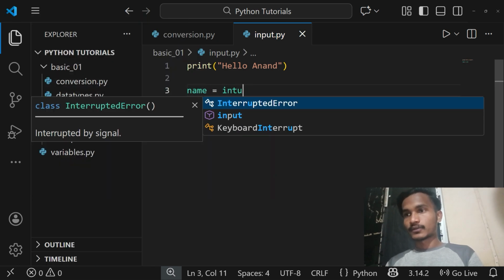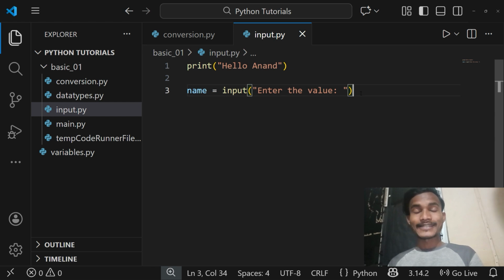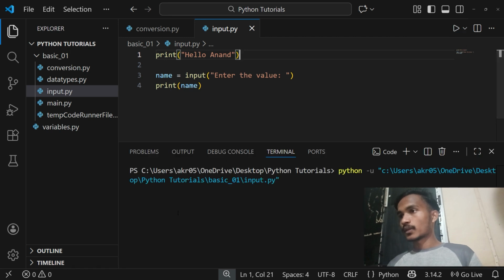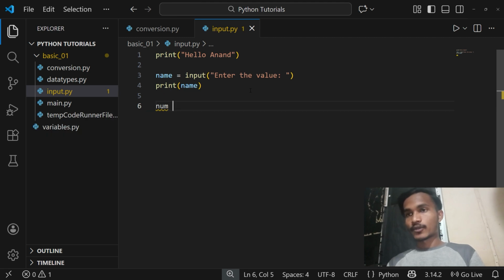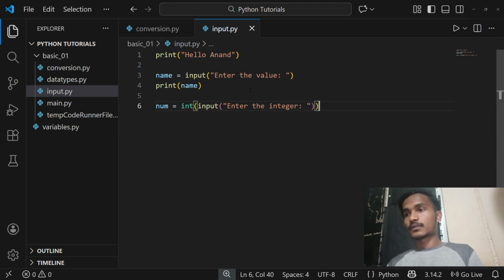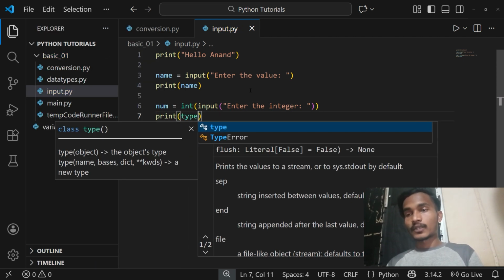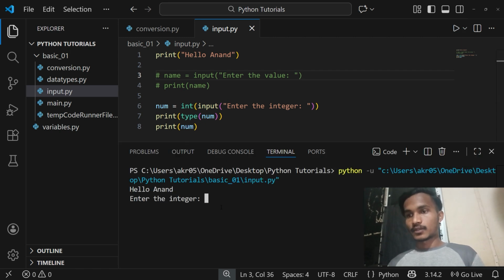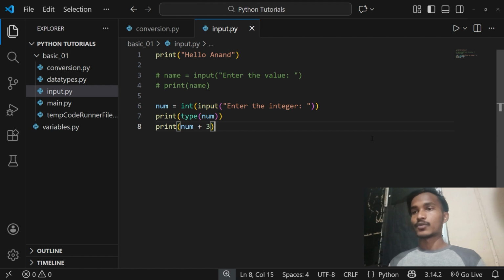User input in python | python programming